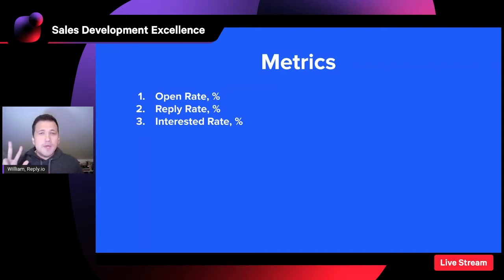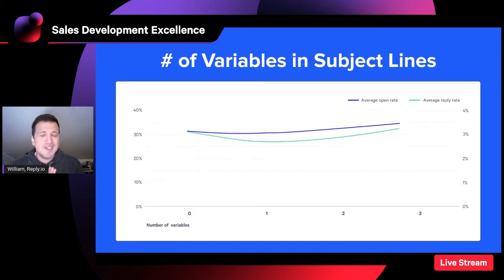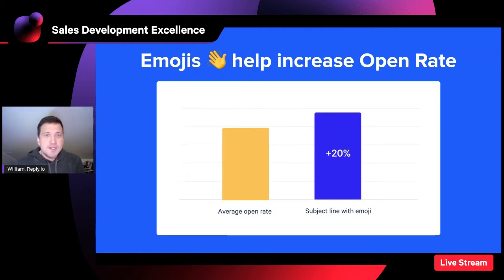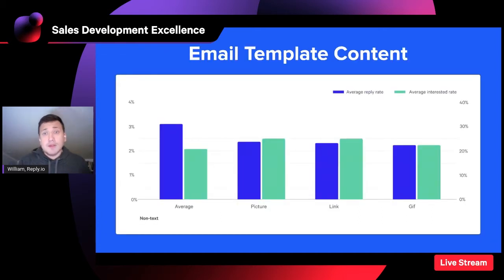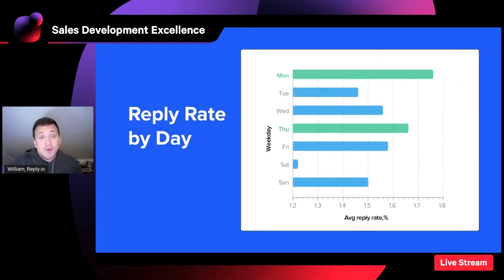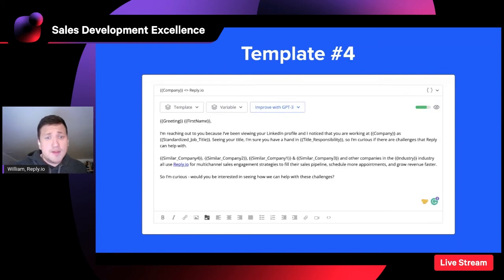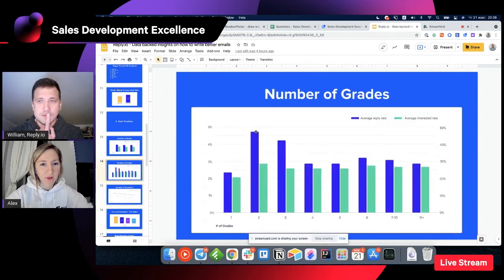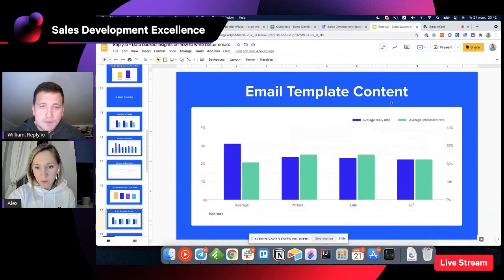Data backed insights on how to write better email sequences for SDRs | Sales Development Excellence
In this video, William Oleksiienko, the SDR Team Leader at Reply, shares the data-backed insights on how to write better email templates for SDRs.

Sales Development Excellence is the virtual conference by SDR Leaders held for SDR Leaders who want to excel in 2022. Organized by Reply.io.